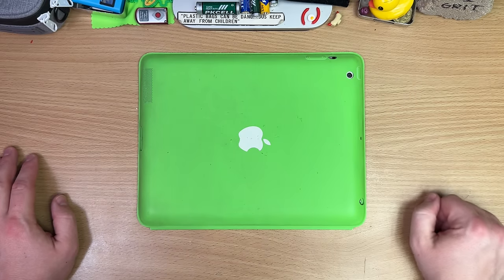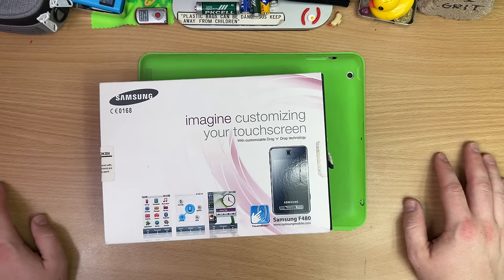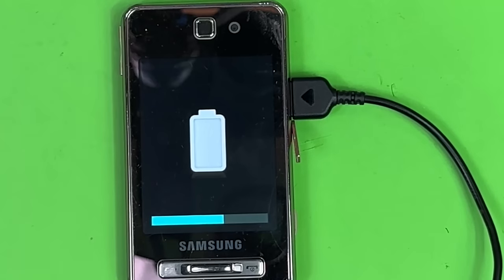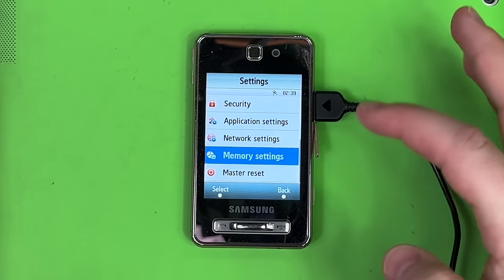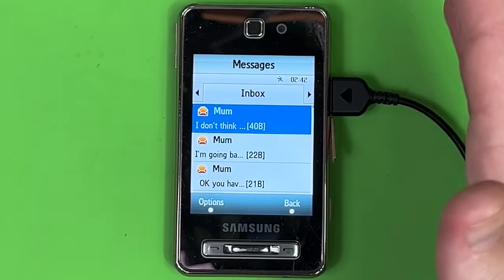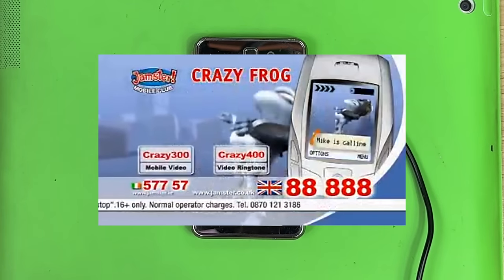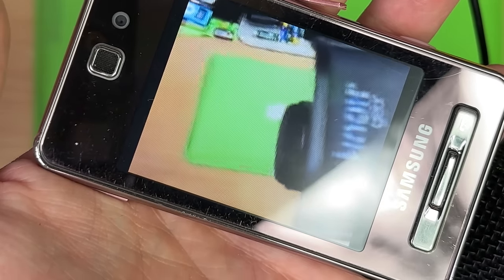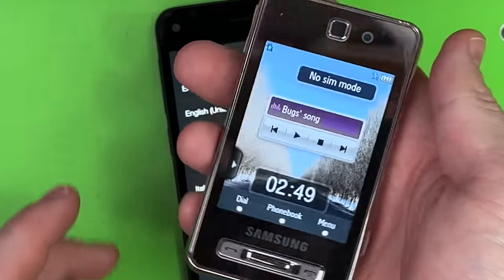After Show: The Samsung F480.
We've come a long way baby.
Sorry about the mid-rolls now days 😣, may these After Shows make up for it!